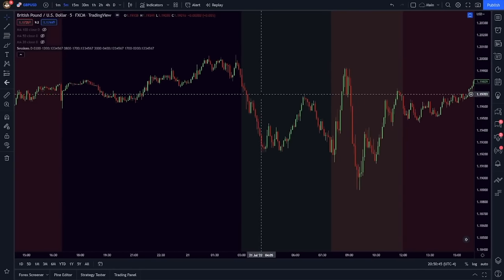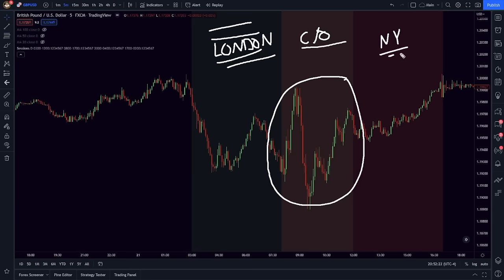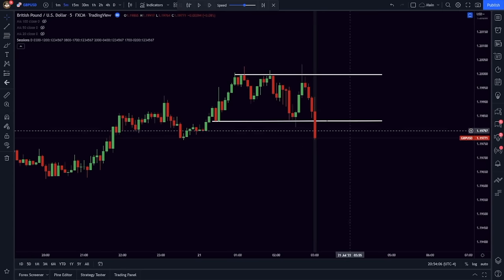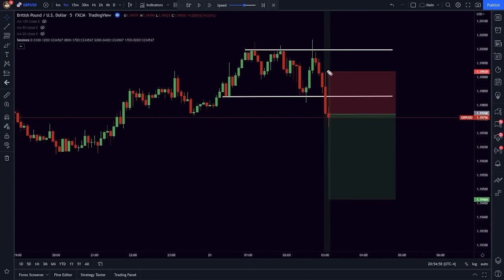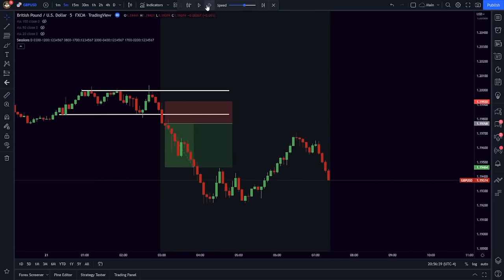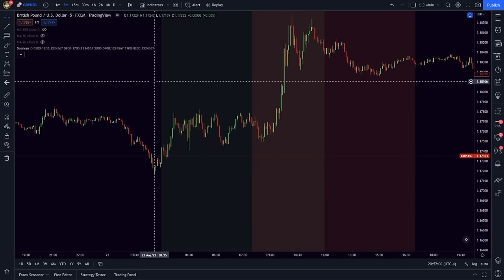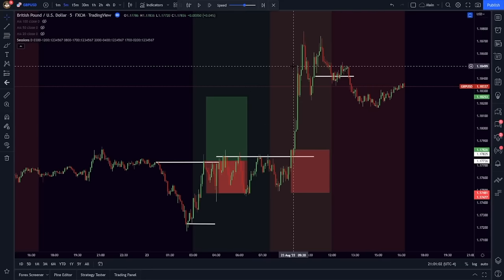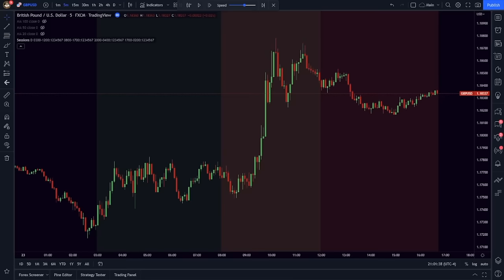How to Catch 30 Pips a Day: The London Breakout Trading Strategy!